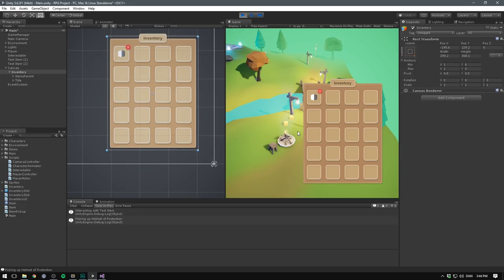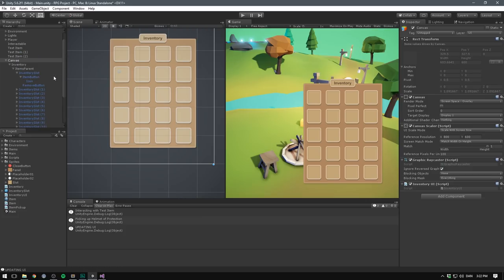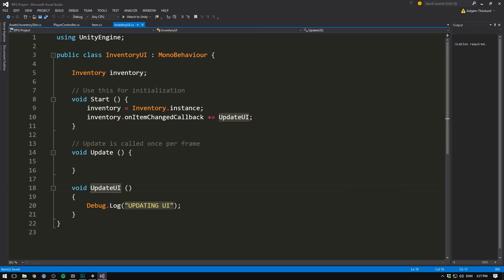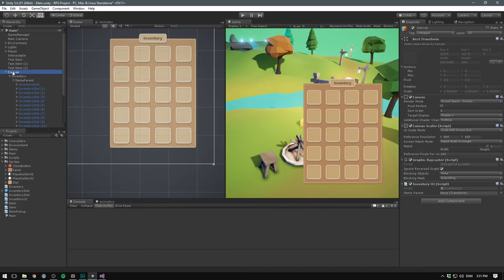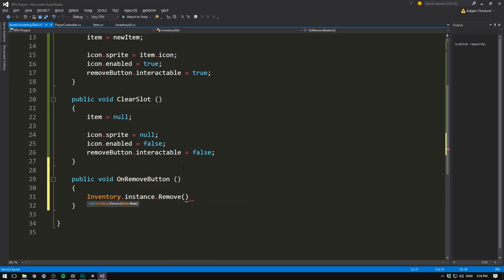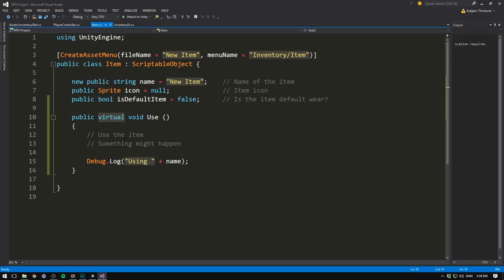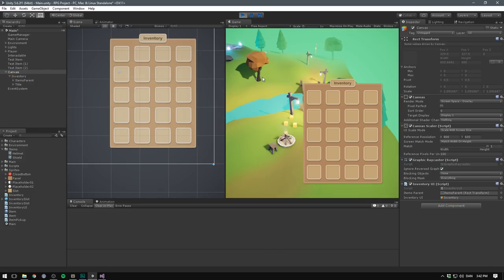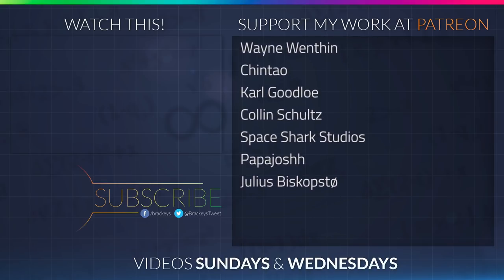INVENTORY CODE - Making an RPG in Unity (E06)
Let's code our inventory!